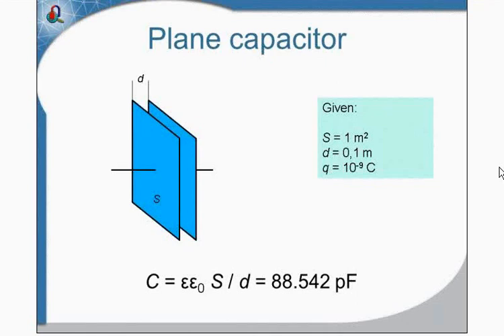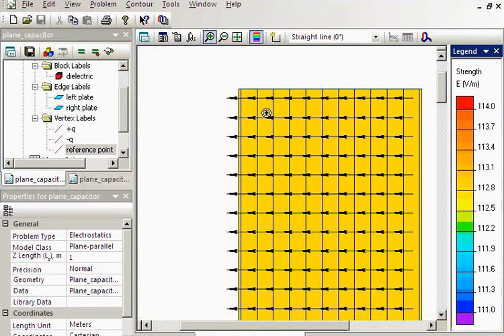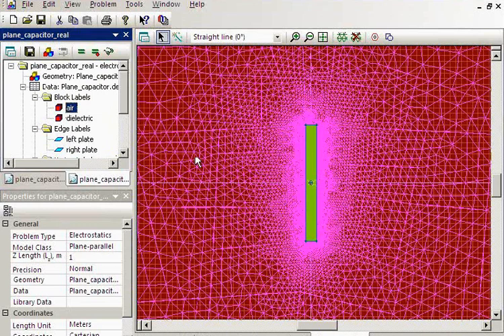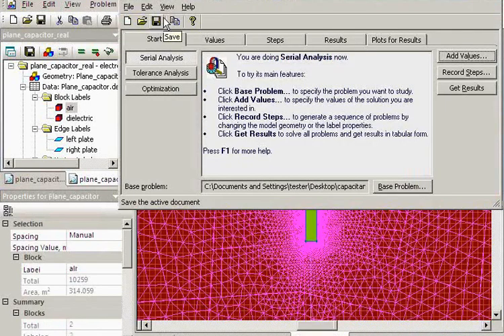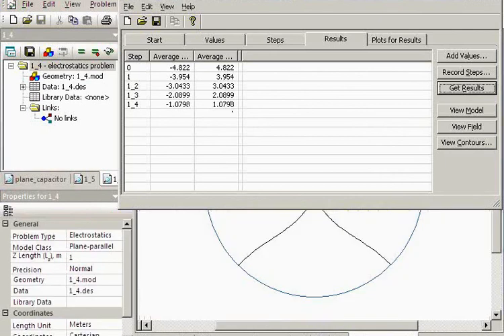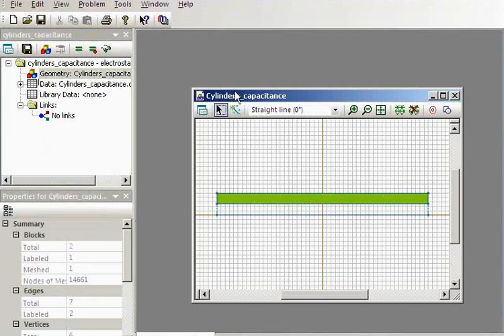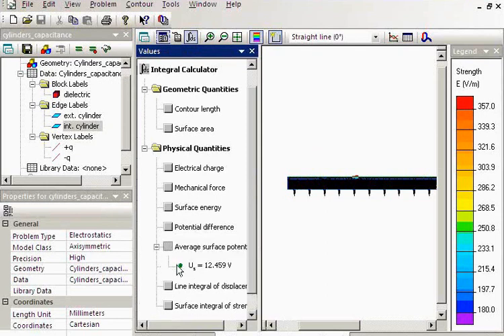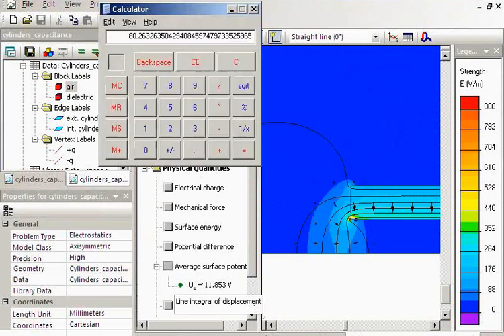QuickField Webinar: Capacitance Calculations: Part 2/3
Part 2/3
Capacitance calculation with QuickField.
on April 3, 2011.
Capacitors, cables, transmission lines (both power and signal) design and analysis require capacitance calculation. During this webinar you will learn how to effectively apply QuickField simulations for capacitance calculation.
Part 2/3. Capacitance in plane capacitor. This formula is absolutely accurate for the two infinitely large plates. Electrostatics simulation. Field leakage in real capacitor. LabelMover is a tool for parametric calculations. LabelMover uses QuickField to generate series of problems (with applied changes), then problems are solved and the calculated value is stored in the table. Cylindrical capacitor simulation. The difference between ideal and real capacitor.